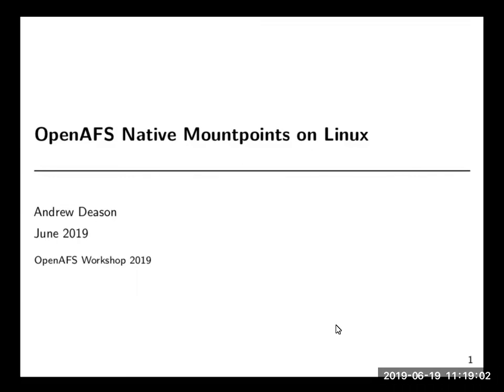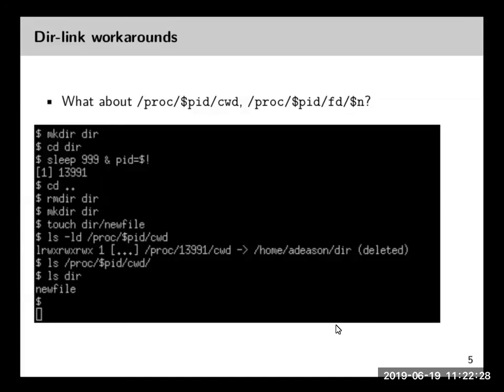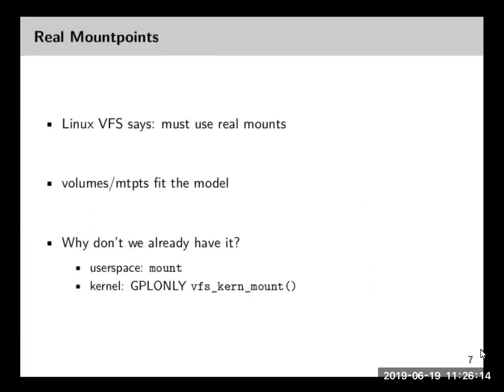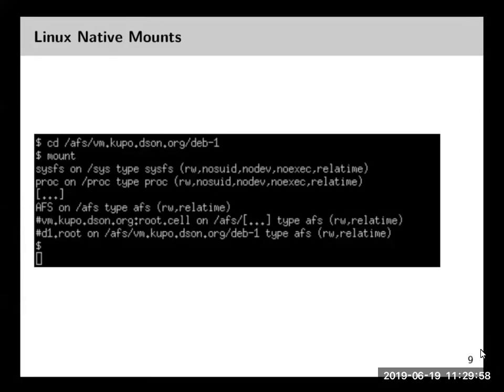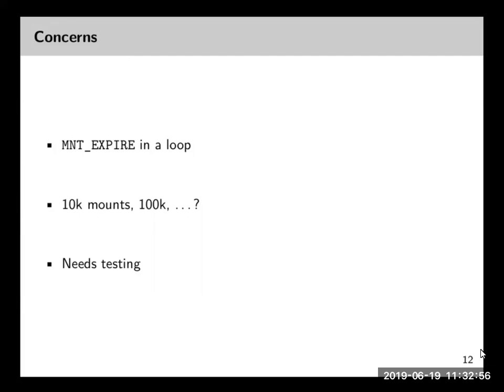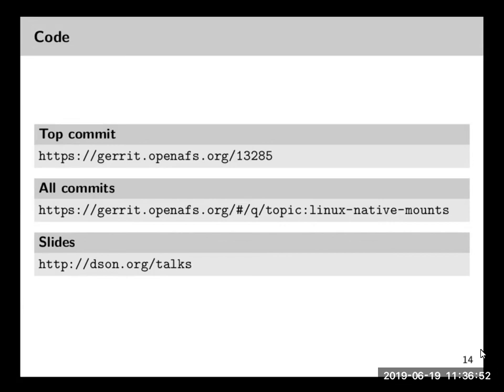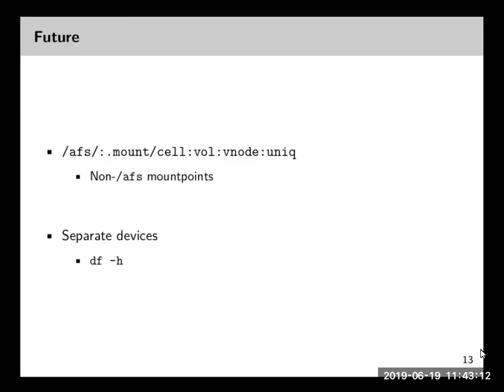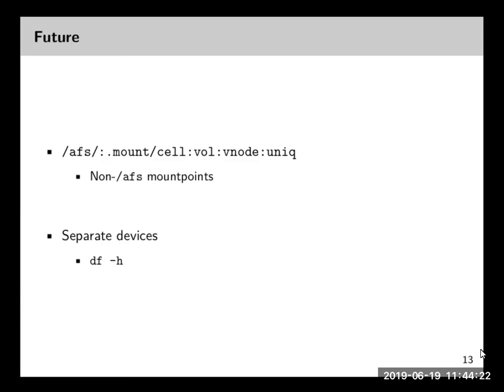OpenAFS Workshop 2019: Native Mountpoints on Linux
In existing releases of OpenAFS, AFS mountpoints look like plain directories on the client. Some software, including the Linux kernel itself, tends to not like how we do that, and over the years this has caused various issues and subtle odd behavior. Presenting AFS mountpoints as “native” mounts that show up in ‘mount’ would make these problems go away, and there are actually experimental patches to OpenAFS to do just that. In this talk, we’ll take a look at what it looks like to run a client like this, and briefly touch on some of the technical background of this issue.

Presenter: Andrew Deason